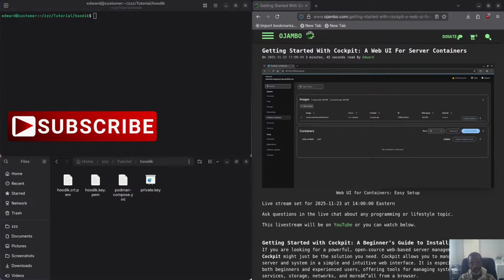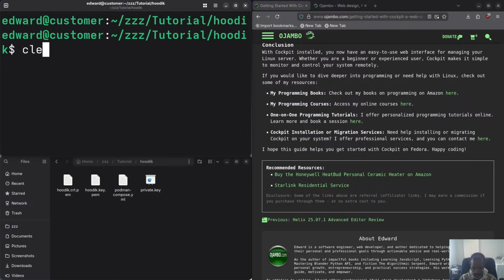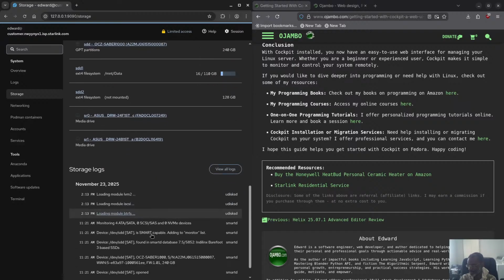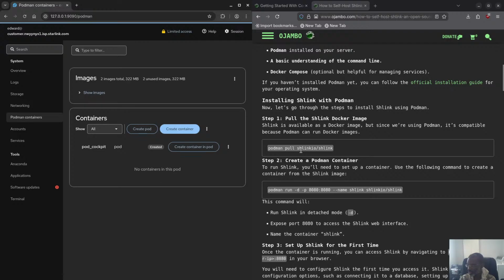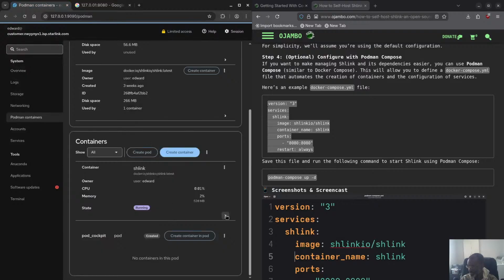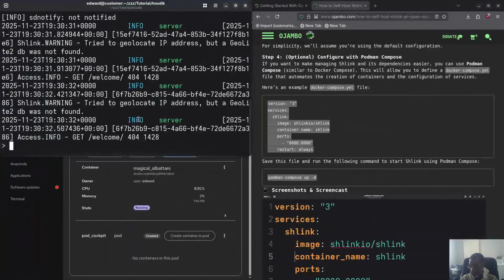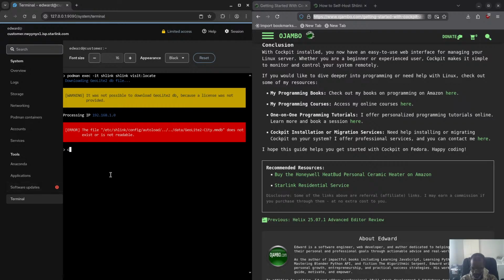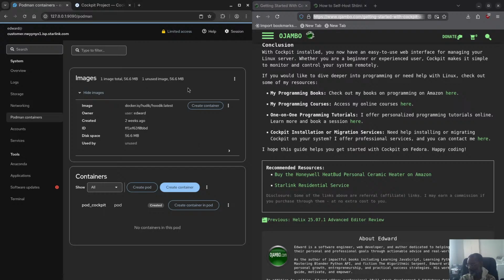Master Server Management with Cockpit: The Ultimate Web UI for Linux & Containers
In this video, we’ll walk you through getting started with Cockpit, a powerful open-source web UI that helps you manage your Linux servers and containers with ease. Whether you’re new to system administration or an experienced user, Cockpit makes it simple to monitor system performance, control services, and more—directly from your browser.

We’ll show you how to install Cockpit on Fedora step-by-step. You’ll learn how to set up Cockpit in minutes, and how to access and manage your server with a clean, easy-to-use interface.

This screencast is perfect for anyone who wants to dive into managing containers and servers without the need for complex command-line tools.

If you’re interested in learning more about programming, be sure to check out my resources below: